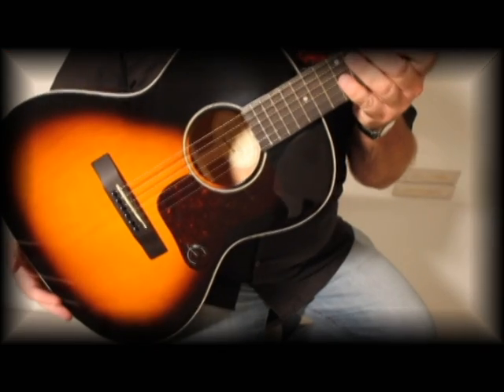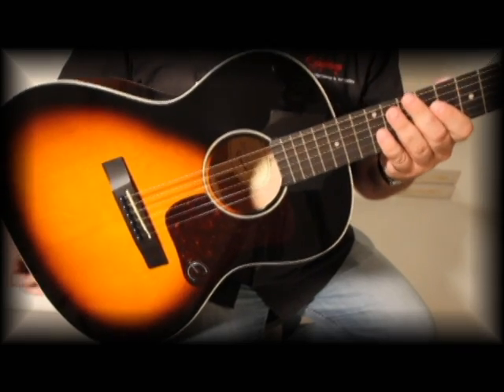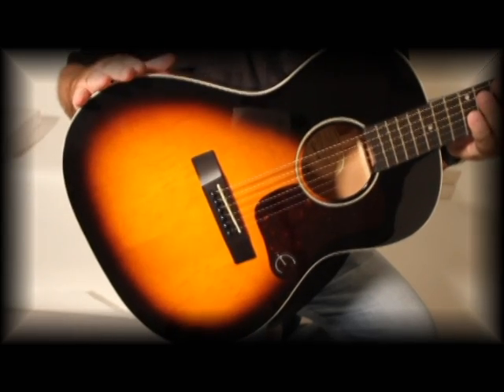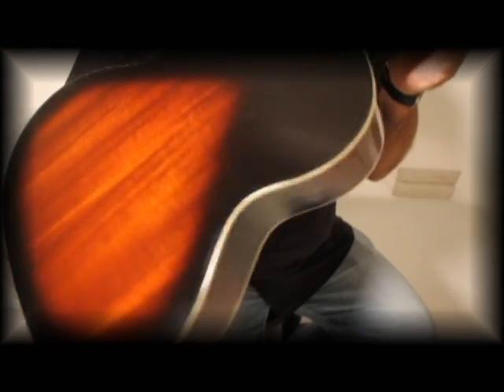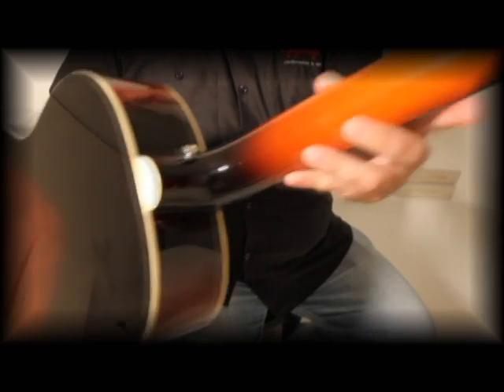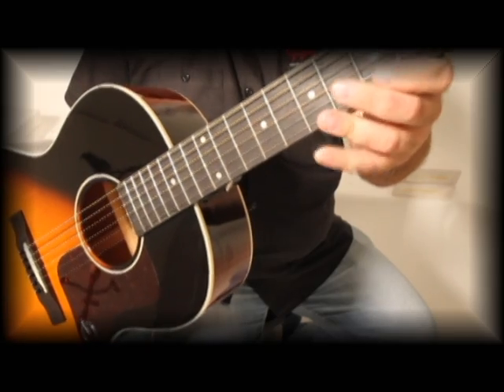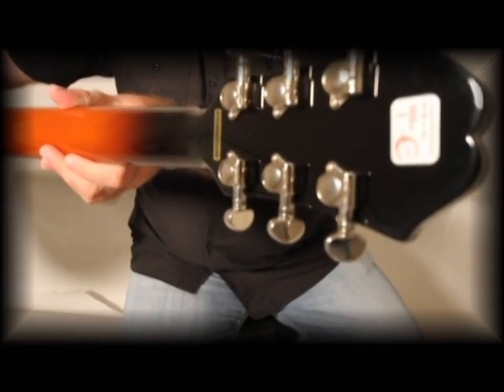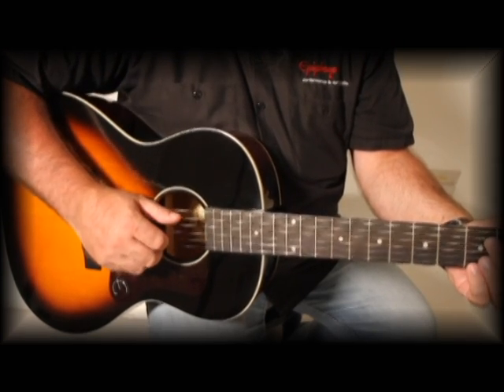The Epiphone EL-00 Acoustic Guitar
Like its vintage Gibson ancestors, the Epiphone L-00 features a Solid Sitka Spruce top that actually will improve in tone as it ages and is played. The smaller, (15.5" wide at lower bout) L-00 body is Mahogany and is set with a hand-fitted dovetail neck joint using premium Titebond glue. The Mahogany neck and body combined with the solid Spruce top make for the perfect combination of tone, warmth and brilliance with much larger volume than you would expect from a smaller guitar.